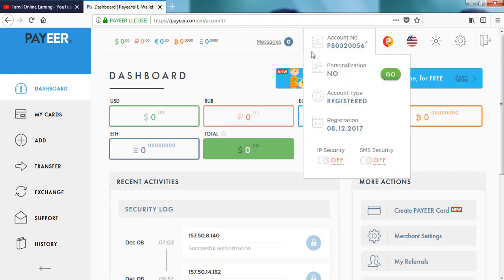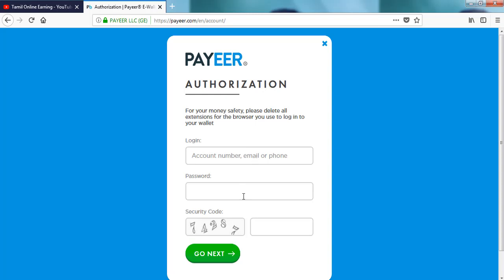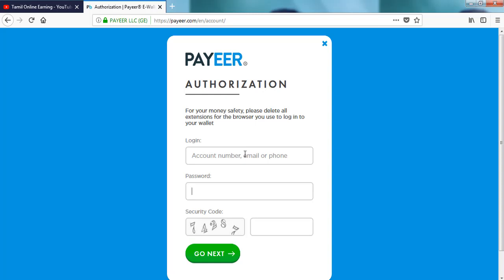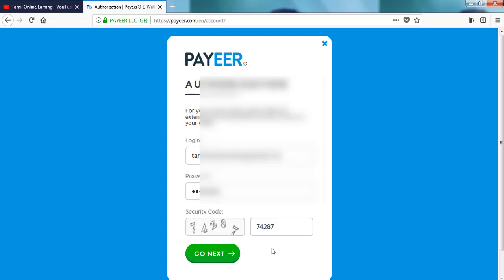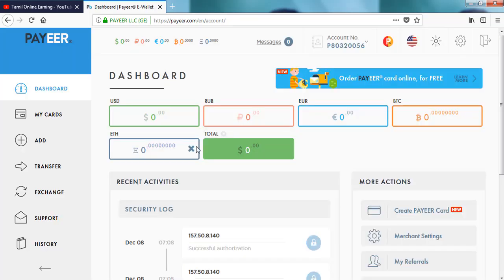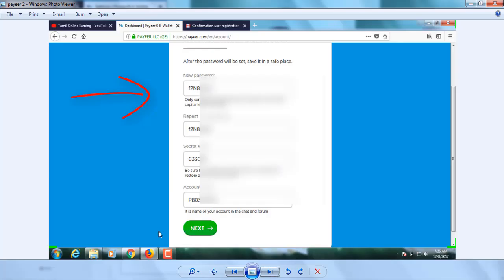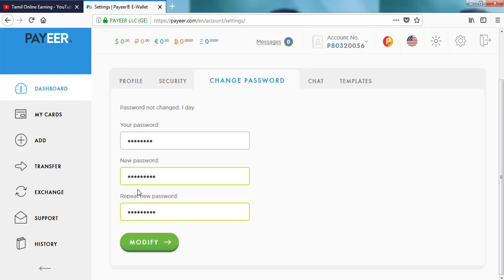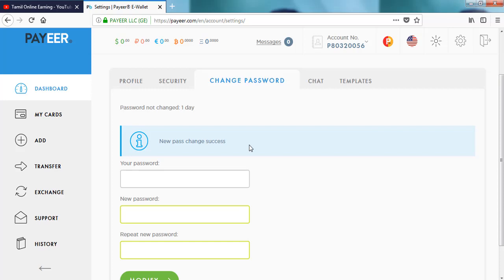How To Payeer Account Create & Money Send Steps by Steps Guide Part - 2